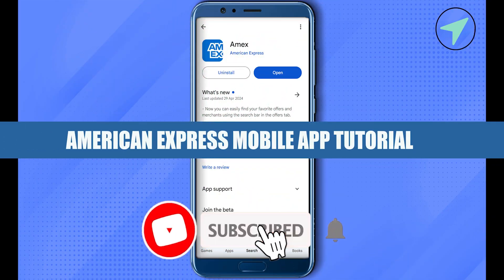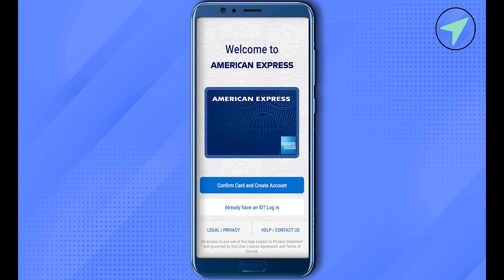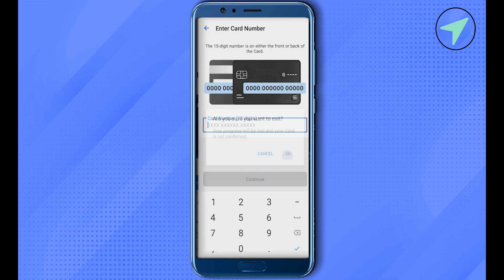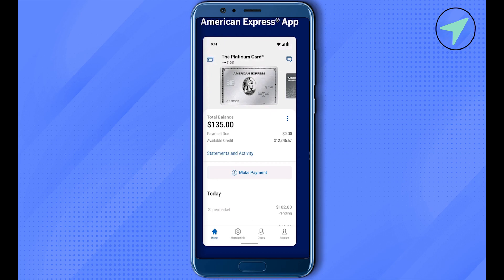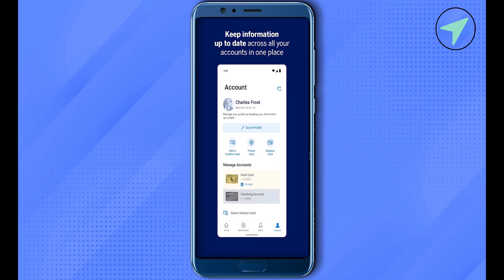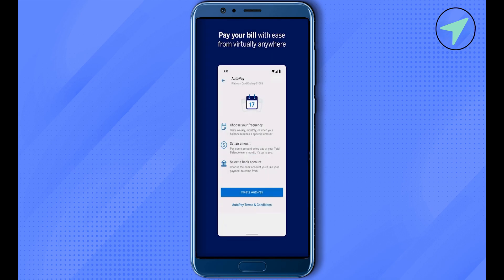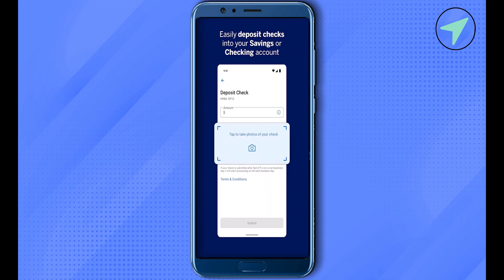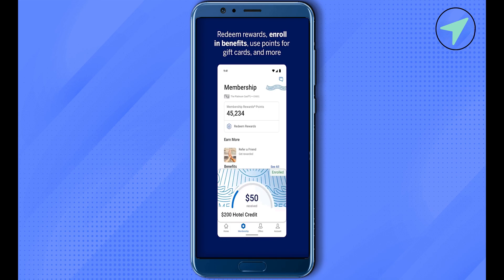Amex App Walkthrough (2025) American Express Mobile App Tutorial